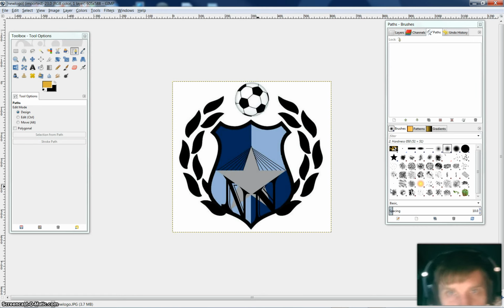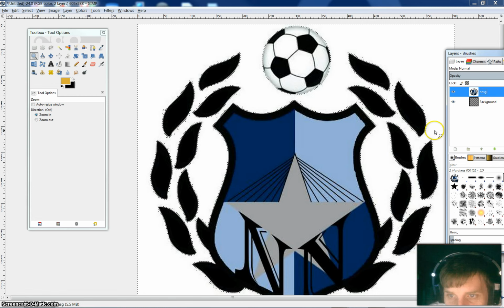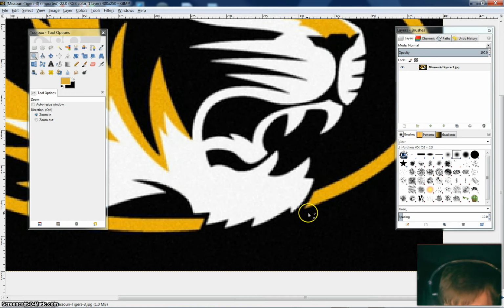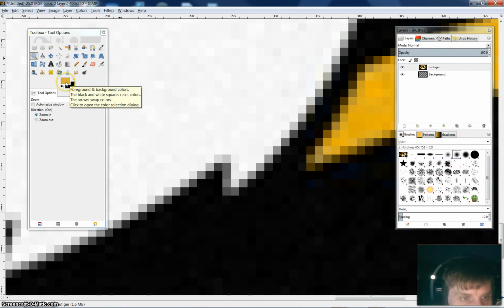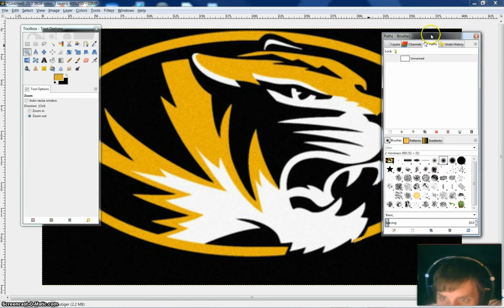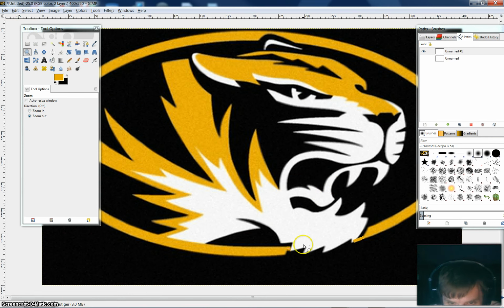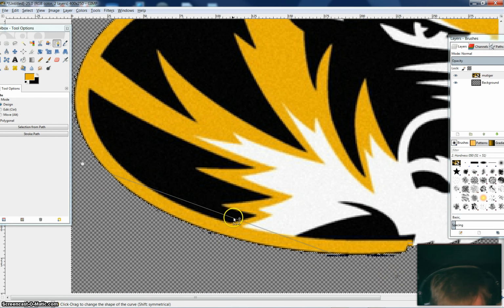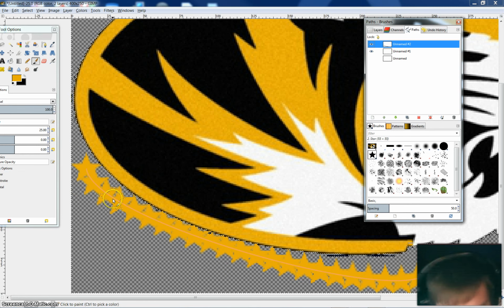GIMP Flipped Classroom Lesson 5 - Fuzzy Select Tool, Paths Tool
In lesson 5 we learn how to use the Fuzzy Select Tool and the Paths Tool.  Both are very useful for various projects.  Once again my screen recorder time ran out before I could completely close the lesson, but all the important stuff is in there.  Enjoy.